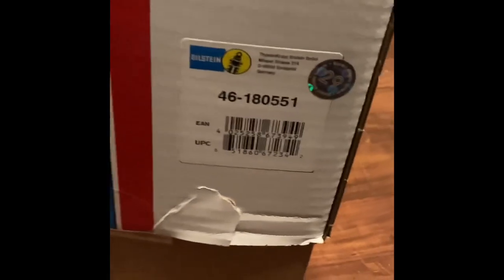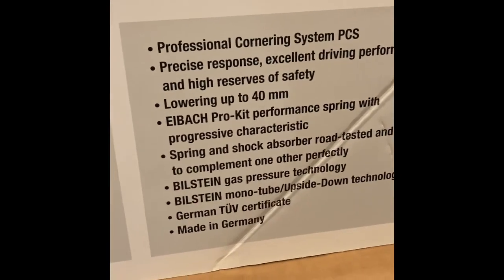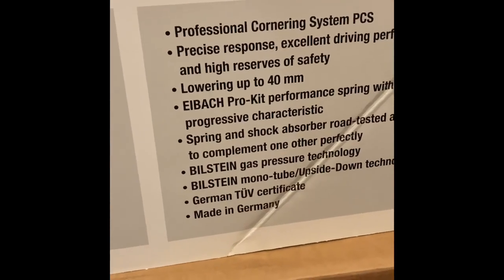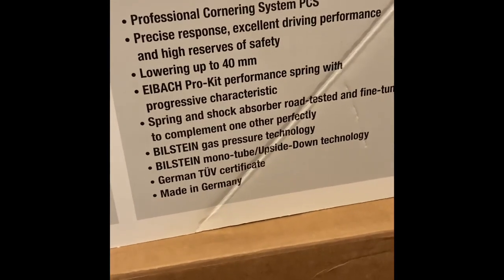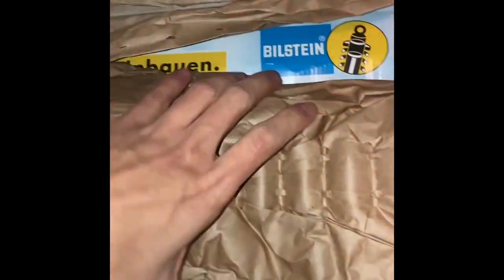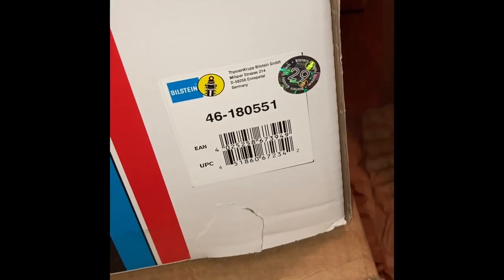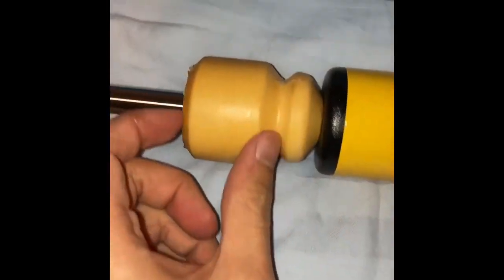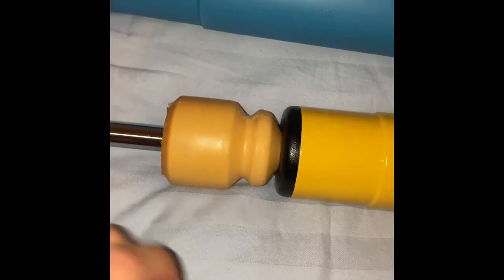Bilstein B12 Pro Kit Review in 2023 & Unboxing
Welcome to our comprehensive review of the Bilstein B12 Pro Kit, the ultimate suspension upgrade for your vehicle! In this video, we delve deep into the features, benefits, and performance of the Bilstein B12 Pro Kit, providing you with all the information you need to make an informed decision.

The Bilstein B12 Pro Kit is designed to offer a perfect balance between comfort and performance, catering to the needs of both everyday drivers and performance enthusiasts. With its cutting-edge technology and superior craftsmanship, this suspension kit takes your driving experience to new heights.

In this video, we start by exploring the key components of the Bilstein B12 Pro Kit. We discuss the high-quality dampers, precision-engineered springs, and other essential elements that make up this impressive suspension system. You'll learn how these components work together to improve handling, stability, and overall ride quality.

Our experienced reviewer takes the Bilstein B12 Pro Kit for a spin, evaluating its performance on various road conditions. From smooth city streets to winding mountain roads, we provide real-world insights into how this suspension kit enhances your vehicle's dynamics, ensuring precise control and reducing body roll.

We also dive into the installation process, discussing the ease of fitting the Bilstein B12 Pro Kit onto your vehicle. Whether you're a DIY enthusiast or prefer professional installation, we provide valuable tips and guidance to ensure a smooth and successful setup.

Throughout the video, we present you with testimonials from Bilstein B12 Pro Kit users, sharing their personal experiences and opinions. By incorporating real-world feedback, we paint a comprehensive picture of the kit's performance in different scenarios and highlight its impact on various vehicle models.

Finally, we conclude with an overall assessment of the Bilstein B12 Pro Kit, summarizing its strengths and potential areas for improvement. Our goal is to equip you with the knowledge you need to make an informed decision when considering this suspension upgrade.

If you're looking to transform your vehicle's performance and take your driving experience to the next level, join us for this in-depth Bilstein B12 Pro Kit review. Don't miss out on this opportunity to discover how this suspension kit can enhance your vehicle's handling, comfort, and overall performance. Hit the play button now and let's dive into the world of the Bilstein B12 Pro Kit!